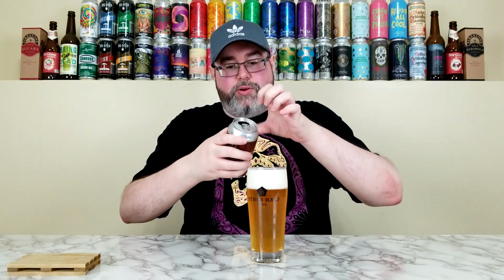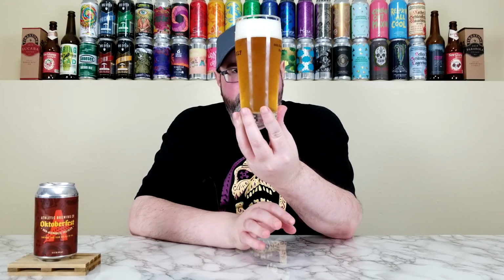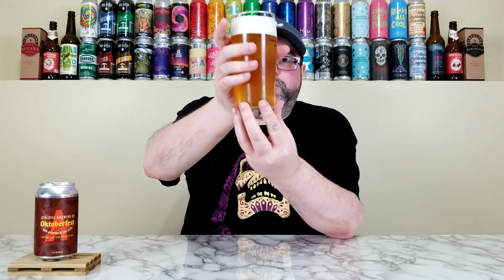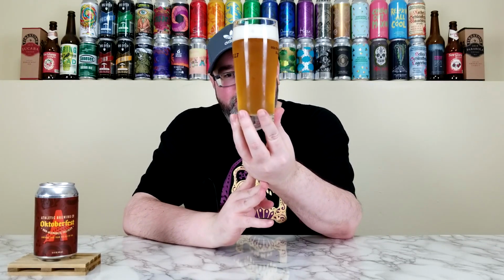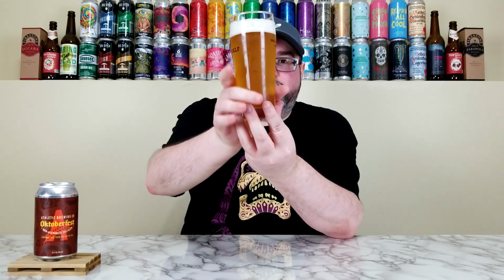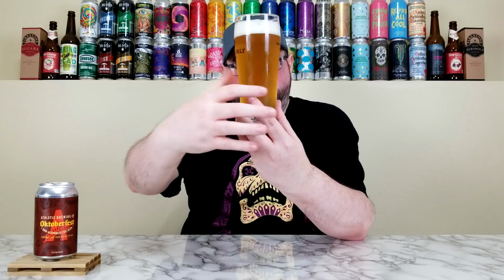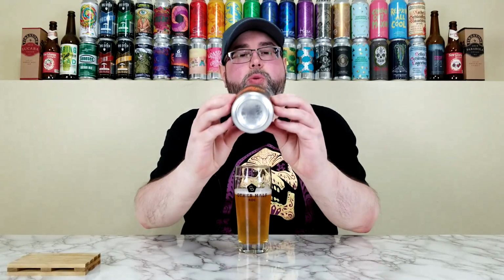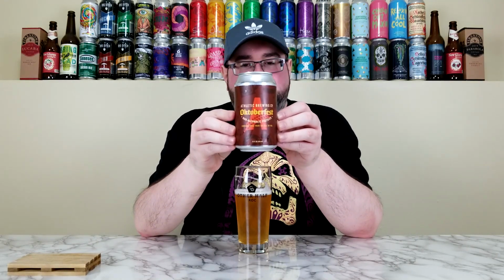Oktoberfest (2022) | Athletic Brewing Company | Non-Alcoholic Beer Review | #3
For today's review, I'm going to take a look at another non-alcoholic beer on the channel, and it comes from the Athletic Brewing Company, and it's their Oktoberfest, the 2022 release.  They're calling this a non-alcoholic Festbier-style Oktoberfest beer, and this is the first non-alcoholic beer I'm reviewing from Athletic on the channel.  I've heard nothing but good things about them, so I hope I enjoy it.  Let's see if I do!

Commercial Description:

In honor of the traditional Oktoberfest, this Festbier style is brewed with German Vienna and Munich malts and German Hersbrucker hops.  The brew has a golden appearance with clean malt flavor and restrained bitterness.  Próst!

Pertinent Information:

Brewery - Athletic Brewing Company (Stratford, CT & San Diego, CA)
Beer - Oktoberfest (2022)
Style - Non-Alcoholic Oktoberfest / Festbier
ABV - 0.5%
IBU - 20
Canned On Date - 08/10/22 (Just under five weeks old at the time of review)